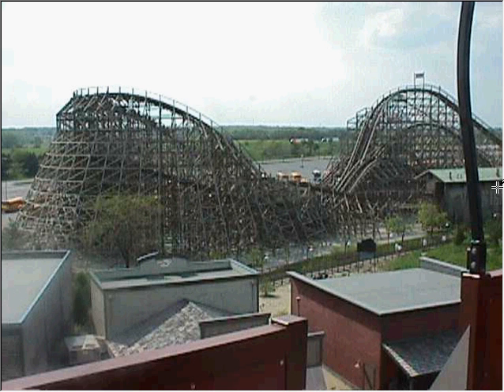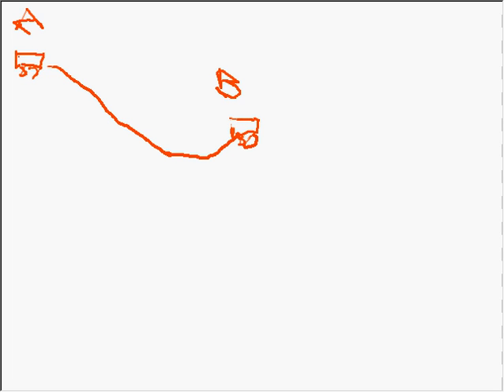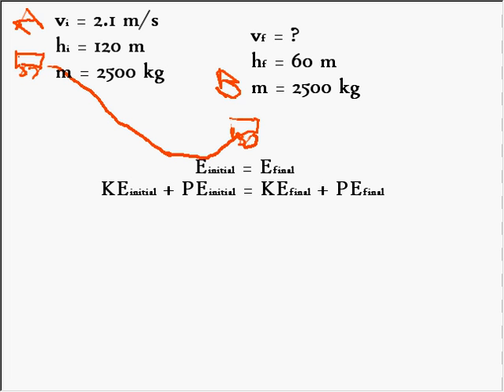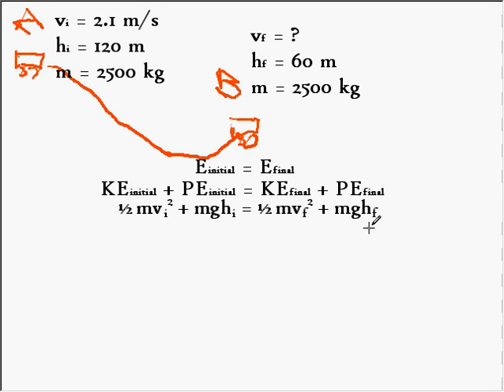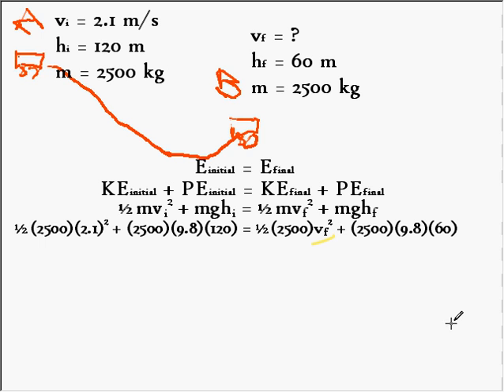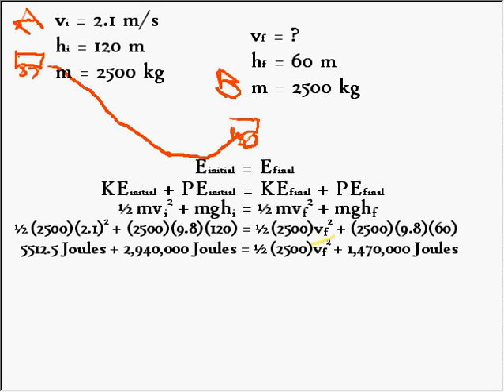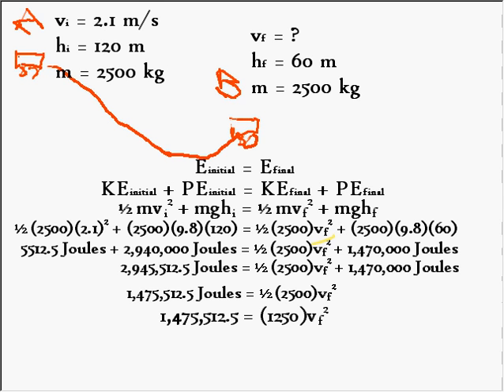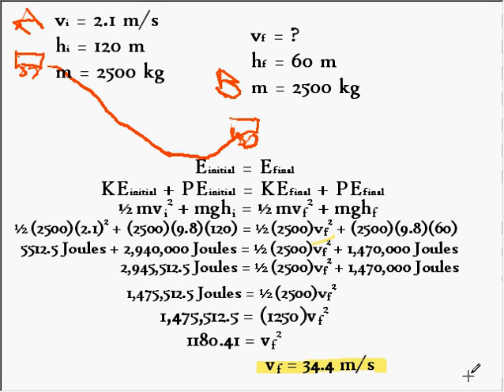02 Example Calculation for the Viper